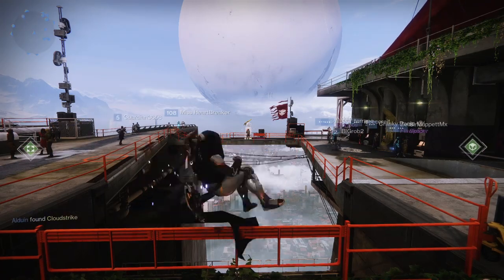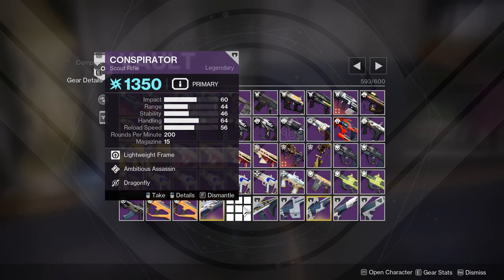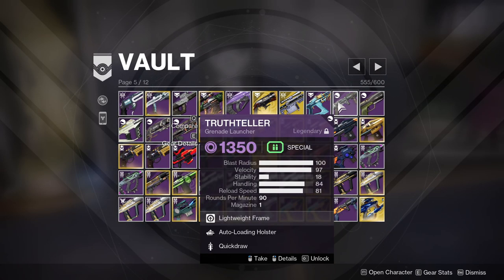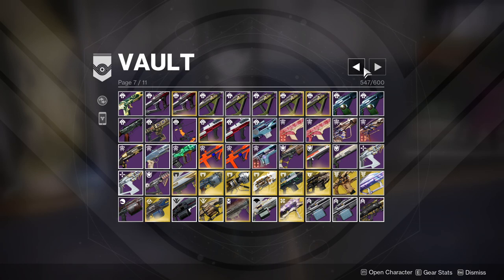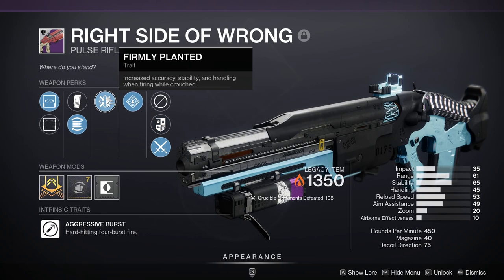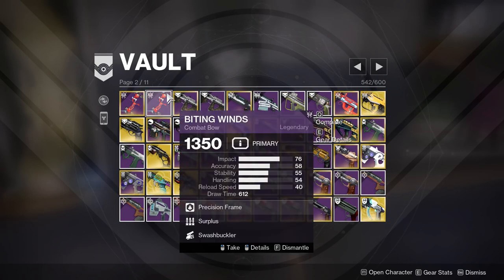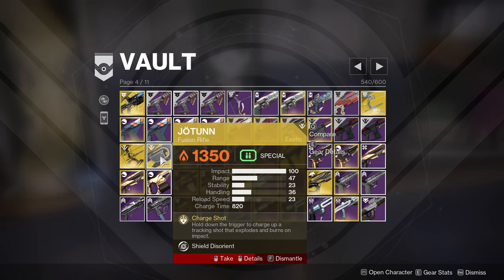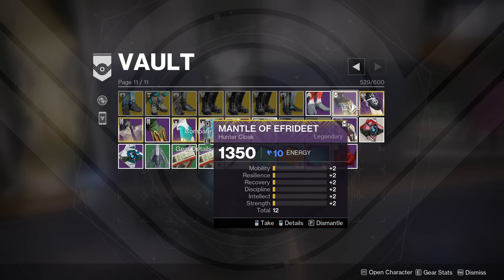Vault Cleaning and Reminiscing (Destiny 2)